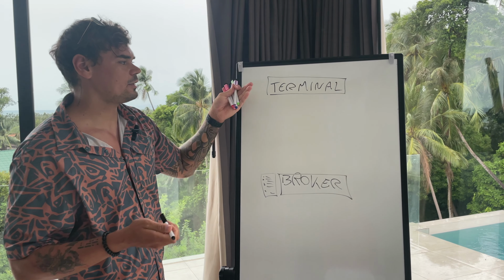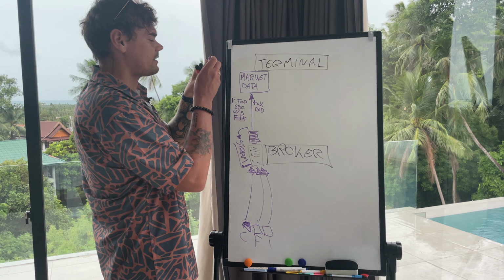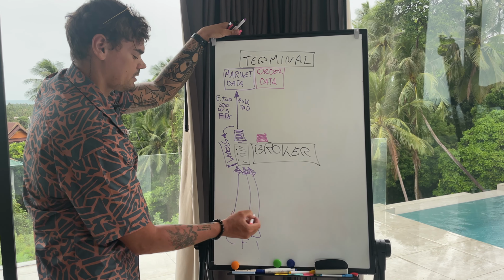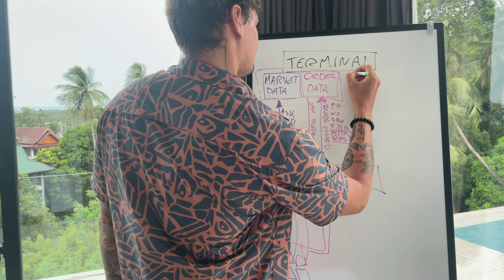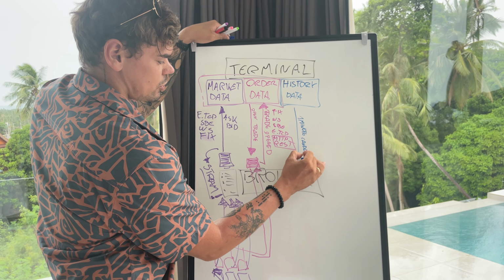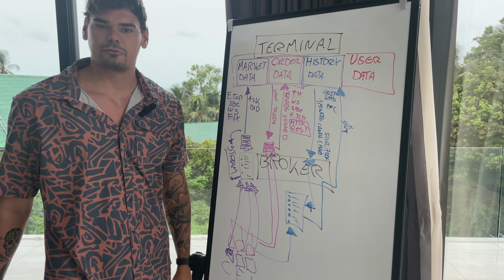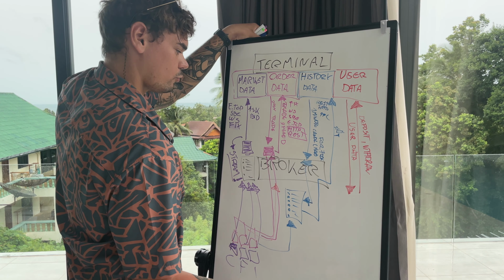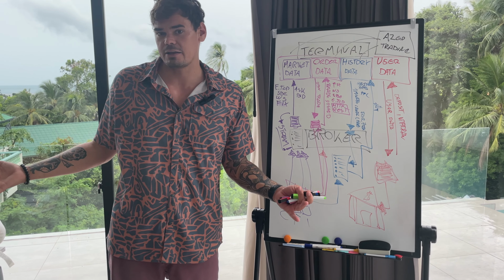How Trading Platforms Work?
0:00 Introduction to platform
1:04 Market data services
3:38 Order management systems
6:33 Historical data architecture
8:52 User data and conclusion